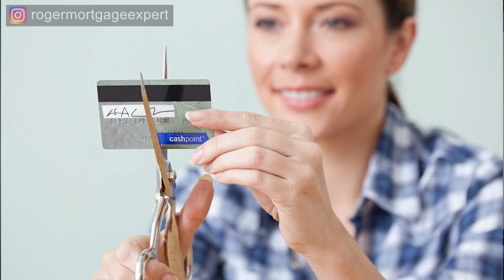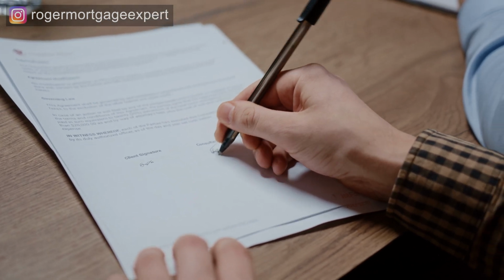Boost Your Credit Score Fast: Game-Changing Strategies or Overhyped Tactics? Find Out Now!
Here are some easy ways to raise your credit score in preparation of buying a home as a primary residence or investment property!

HAVE A QUESTION ABOUT GETTING A LOAN IN CALIFORNIA OR ARIZONA?

Looking to buy your NEXT HOME or REFINANCE your existing home?

WANT TO DISCOVER 38 PROVEN HACKS AND TRICKS WHEN IT COMES TO  BUYING YOUR VERY FIRST HOME?

I created a free book for first time home buyers that will help you get through the home buying process as smoothly and easy as possible!

Roger Mansourian
Vantage Home Loans
NMLS # 1027516
BRE # 01766463